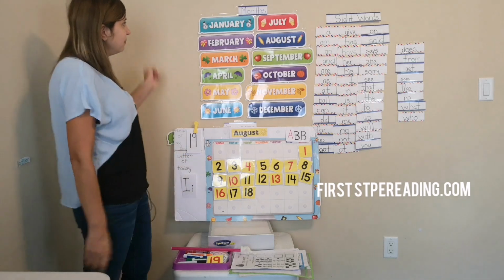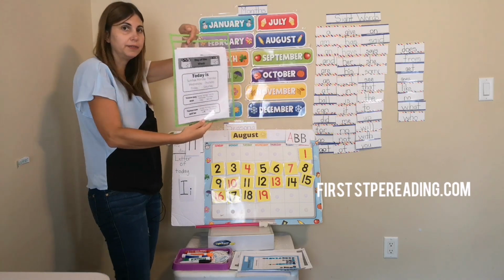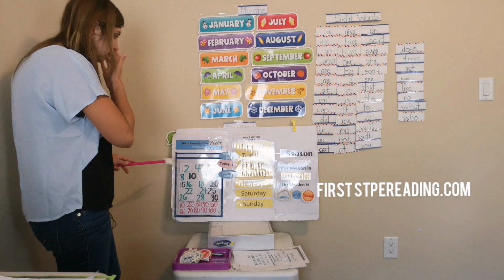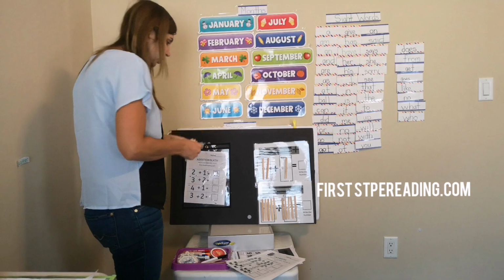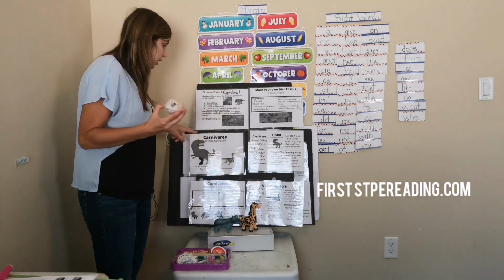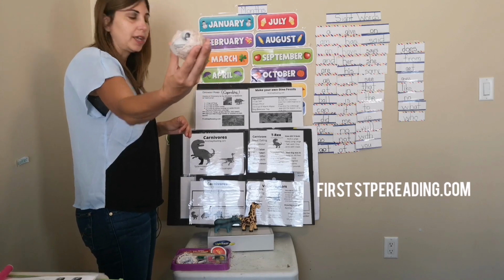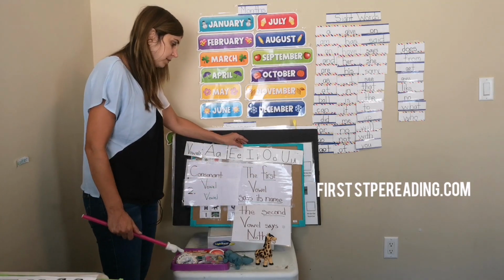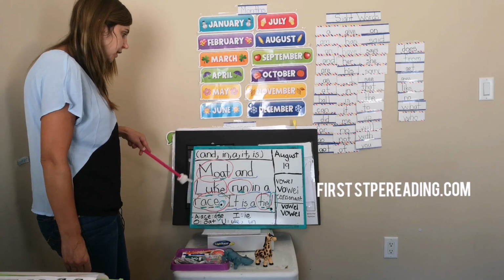Wed. Aug 19. Dinosaurs, Addition, Reading and Phonics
Dinosaurs, Addition, Phonics, Long Vowels, Reading

YOUR Child will learn about:
Herbivores and Carnivores
Dinosaurs
Addition
ABB Pattern
Skip Counting by 2s, 5s, 10s
Long Vowel Review
Word Families
Reading, Phonics, Sight Words, Calendar, Weather and More!!